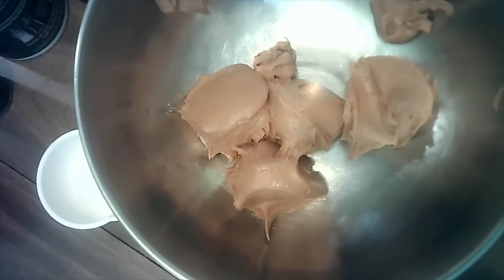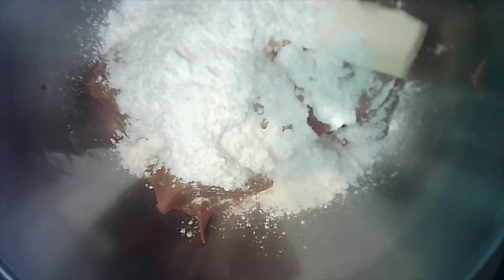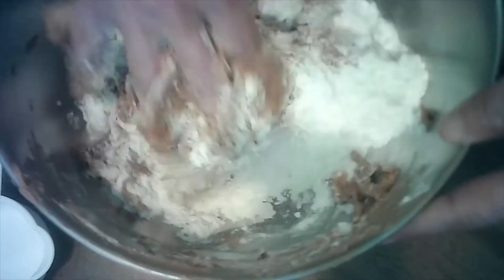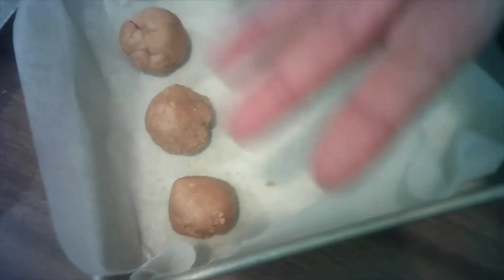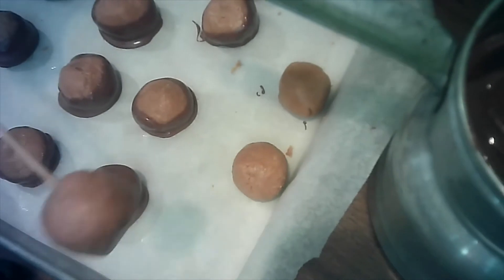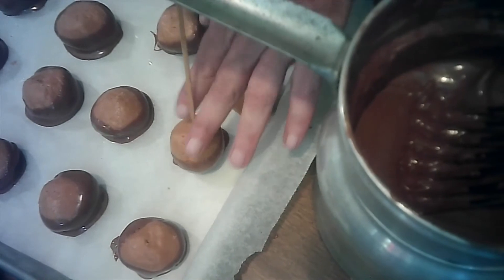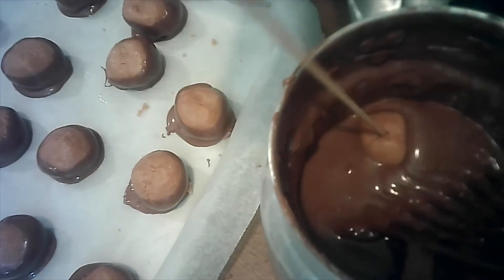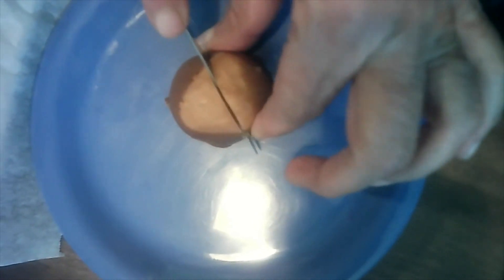Buckeyes or Peanut butter Balls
How to make Buckeyes or Peanut Butter Balls